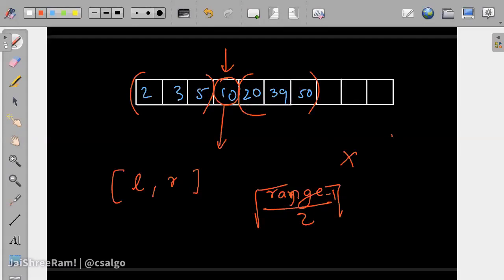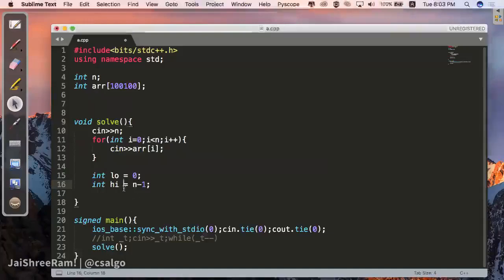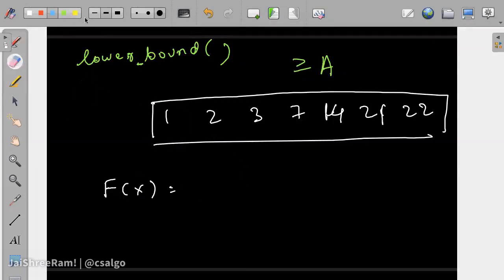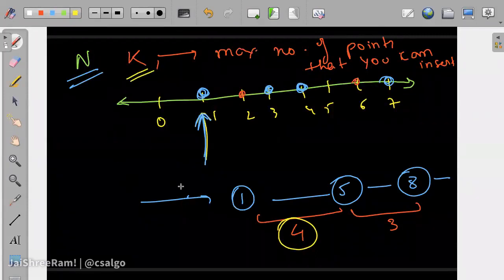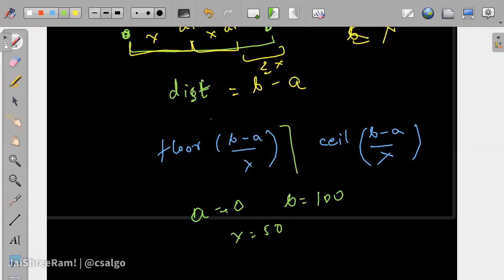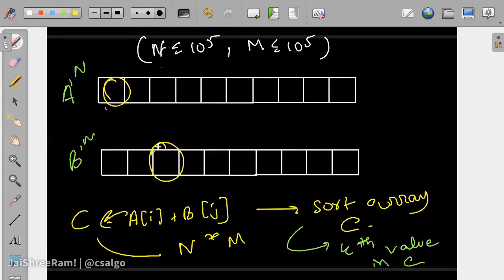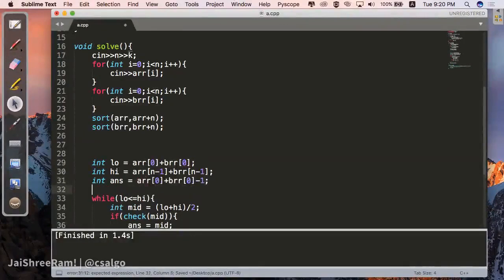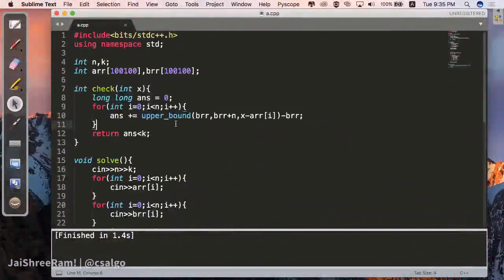01 Binary Search | Algorithm Design and Applications | AlgoZenith DSA Lecture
Binary Search | Complete AlgoZenith DSA Lecture

This lecture provides a complete understanding of the Binary Search algorithm — one of the most fundamental and efficient searching techniques in Data Structures and Algorithms (DSA). It explains both iterative and recursive approaches and demonstrates how binary search can be extended to solve complex problems beyond simple element lookup.

Topics Covered:
• Concept and working principle of Binary Search
• Iterative and recursive implementations
• Analyzing time and space complexity (O(log n))
• Applications in searching, optimization, and problem-solving
• Common variations – first/last occurrence, search in rotated arrays, square root search
• Debugging edge cases and off-by-one errors
• Real-world examples and competitive programming problems

Learning Outcomes:
• Understand the logic and efficiency of Binary Search
• Implement and apply binary search to a variety of DSA problems
• Strengthen problem-solving ability using search space reduction techniques